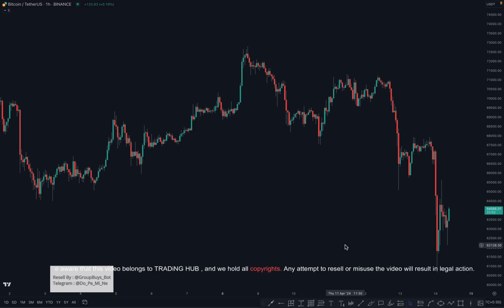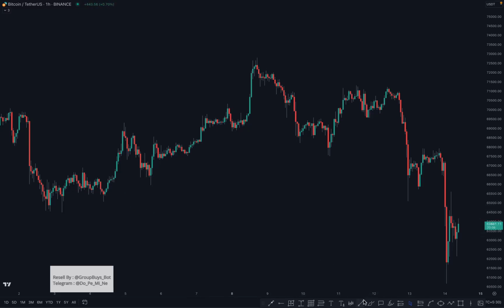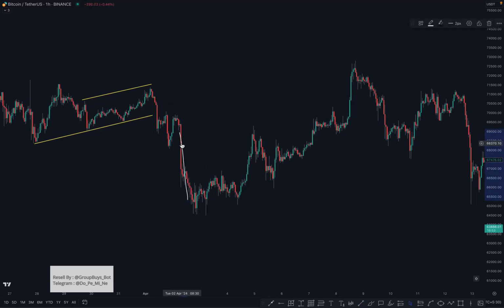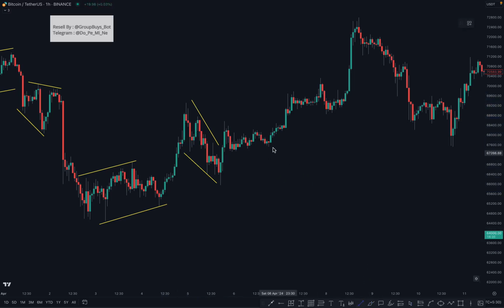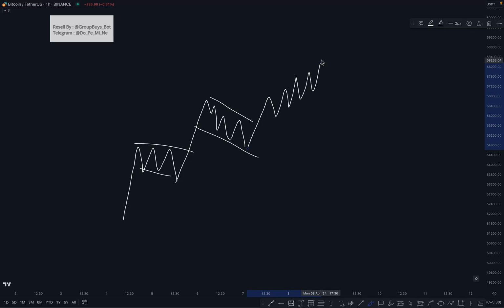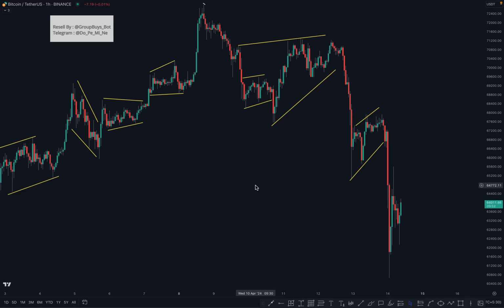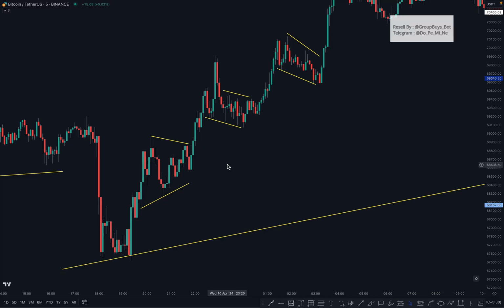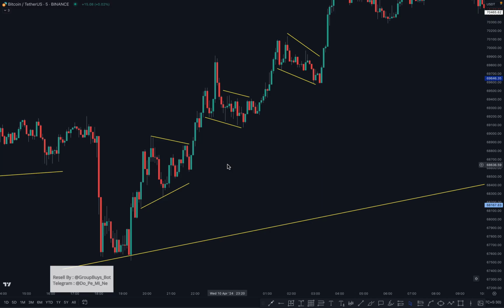Часть 3 _ Идентификация паттерна в мультитаймфрейме